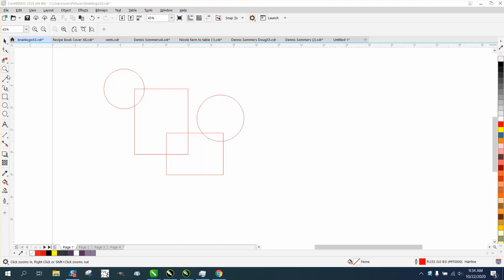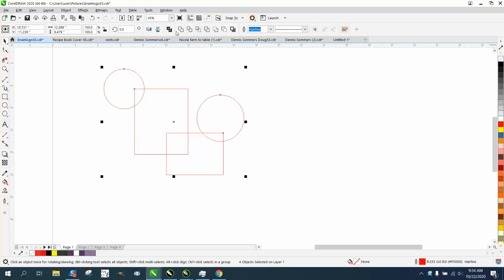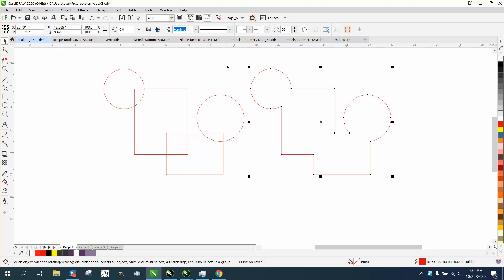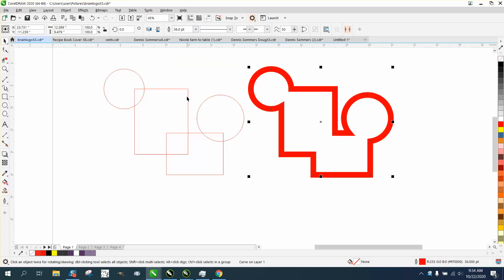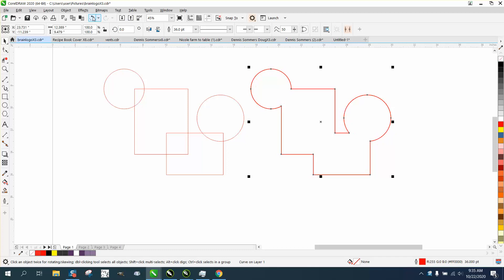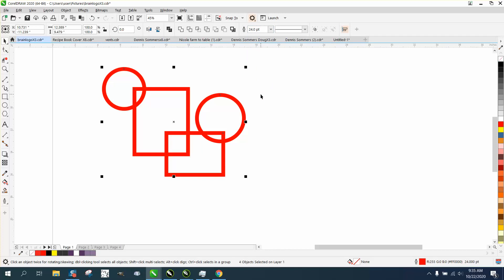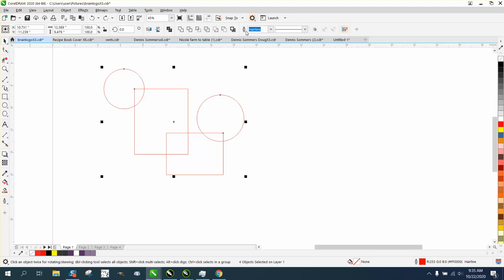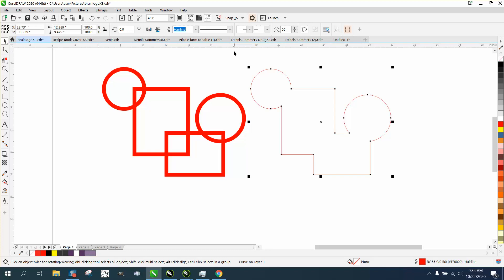Corel Draw Tips & Tricks Boundary Tool more info